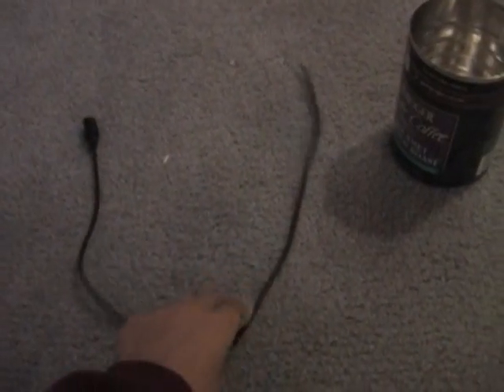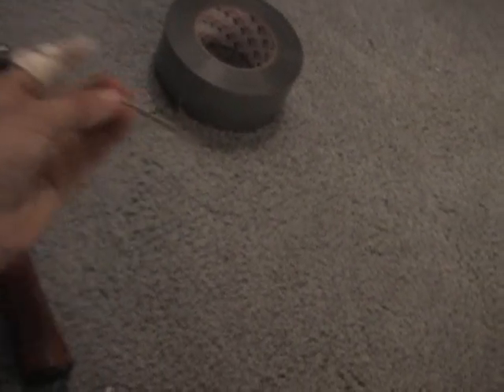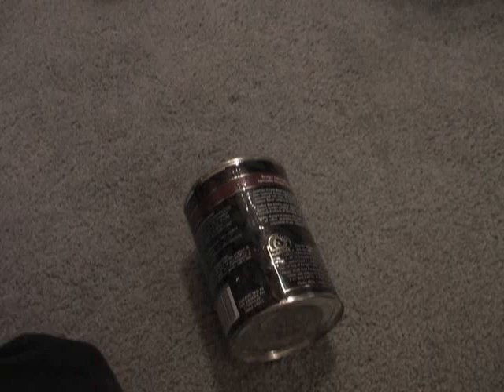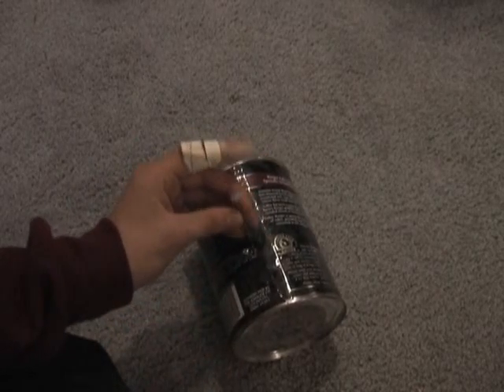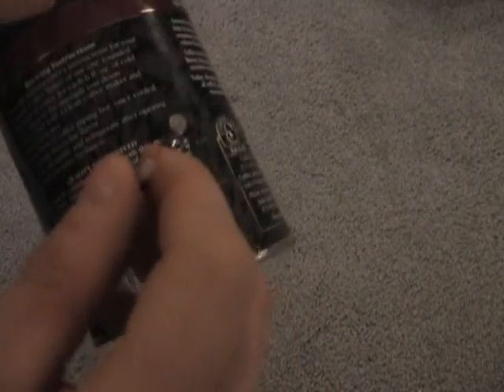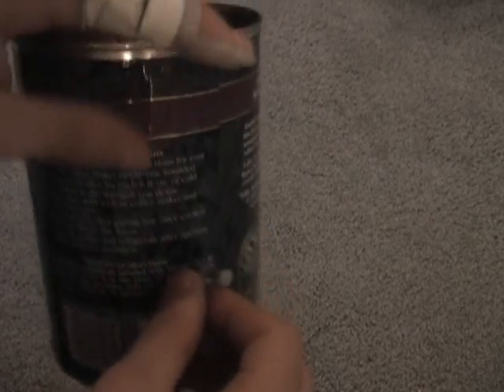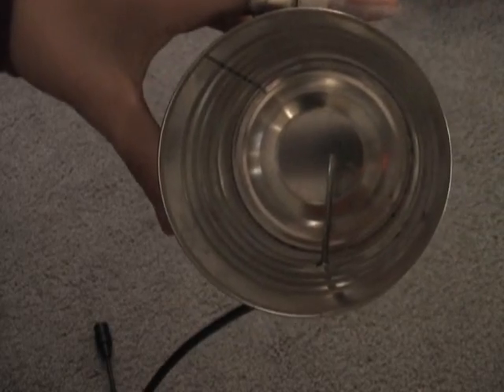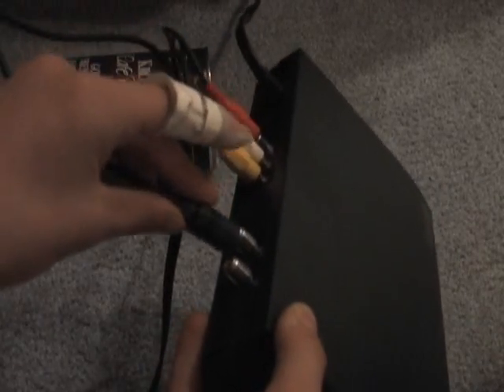How to Make a Digital TV Antenna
In this tutorial, I will teach you how make a digital tv antenna that can receive free digital tv as long as you have a converter box or digital capable tv!